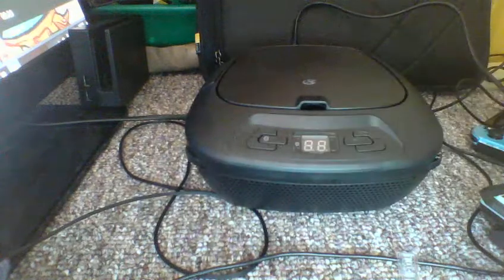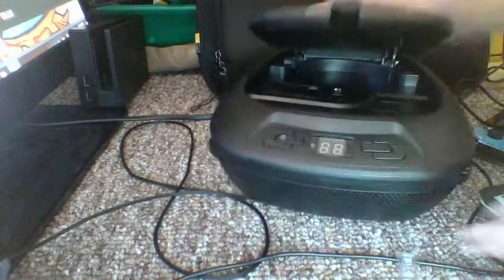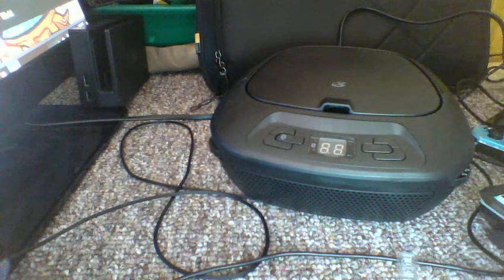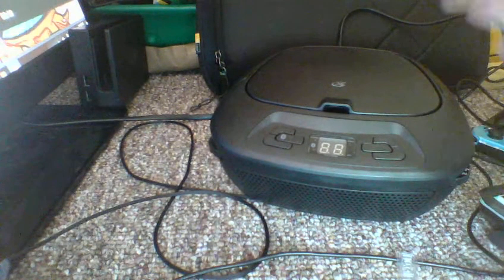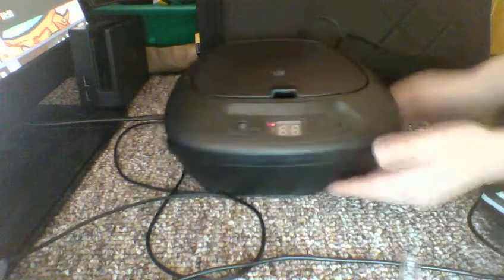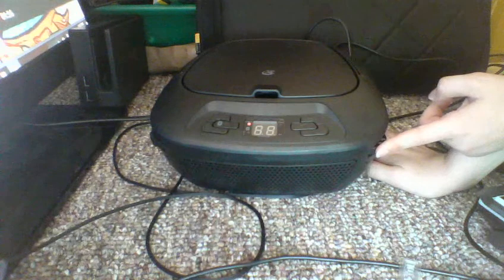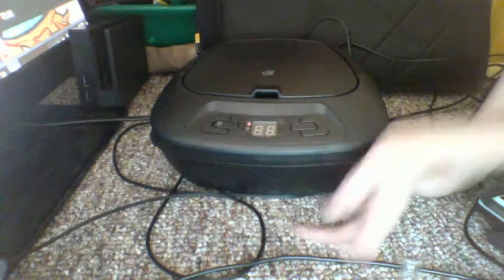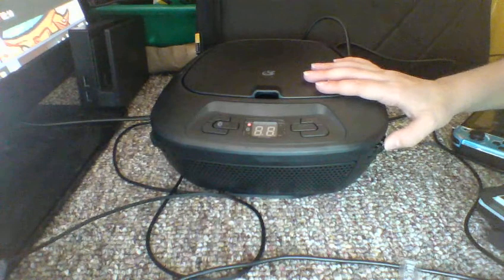my boom box